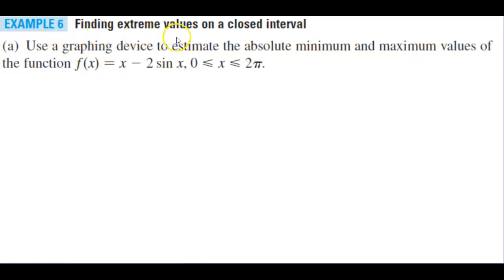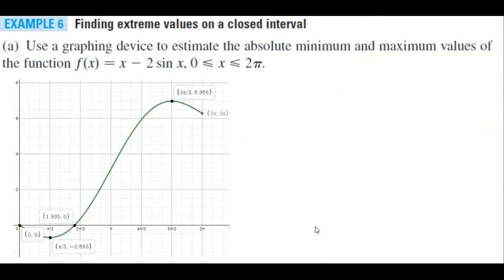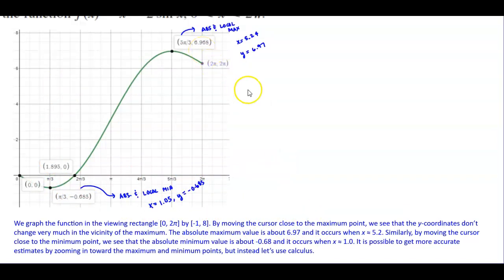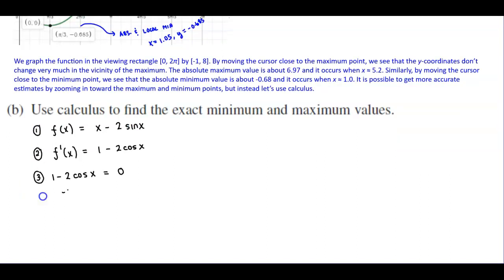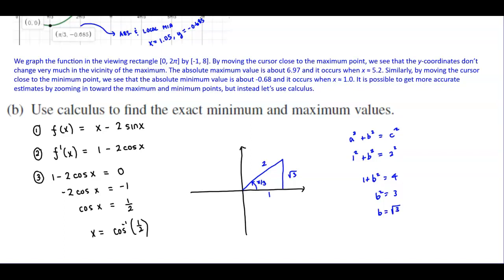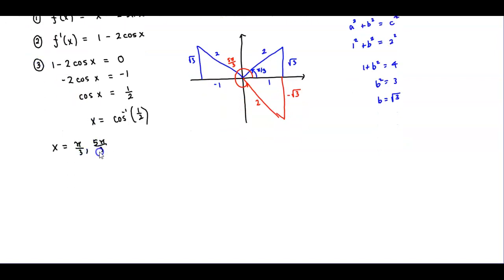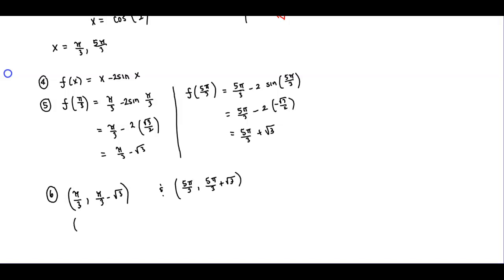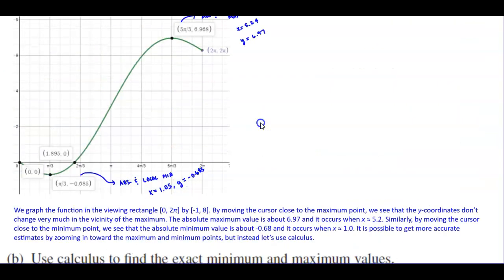Math 1A 4.2 Example 6 Finding extreme values on a closed interval